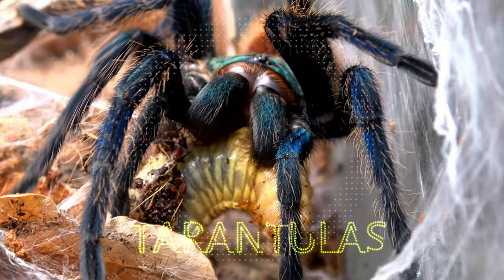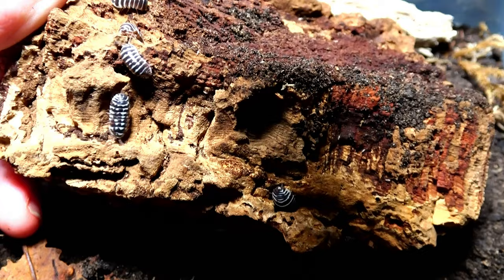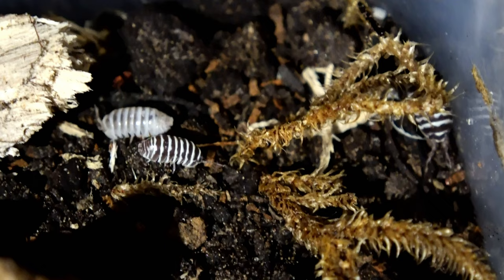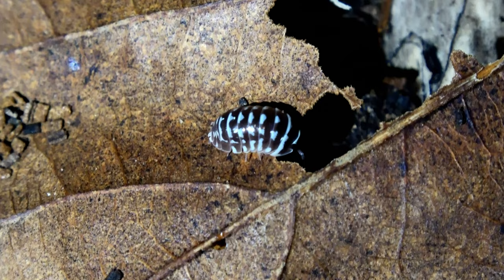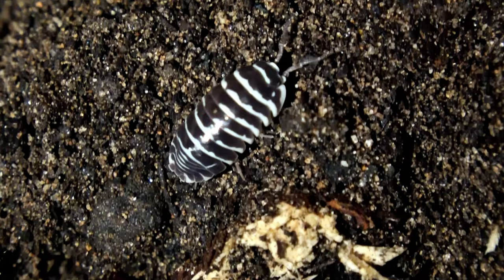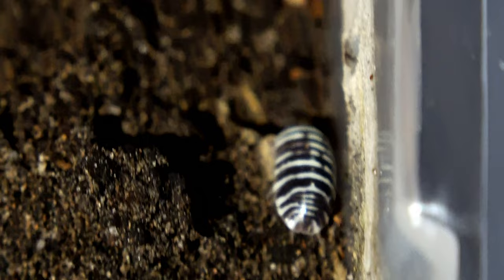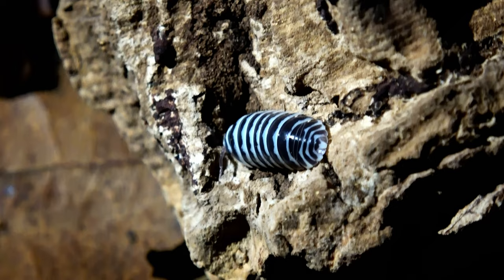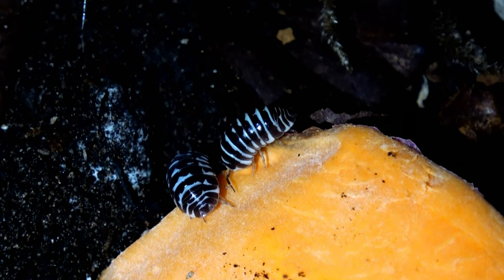My PET Isopod - Armadillidium Maculatum - Zebra Isopods!